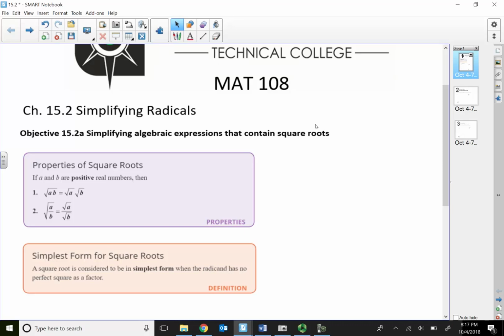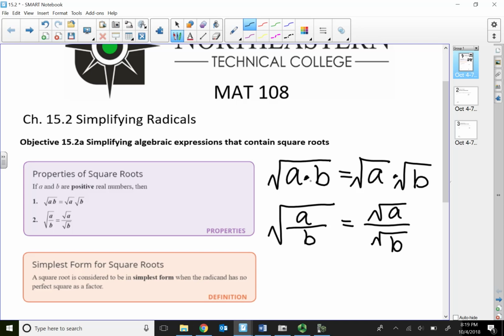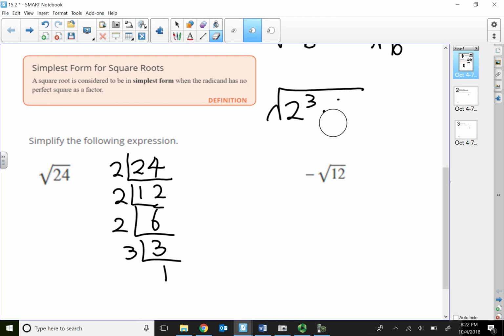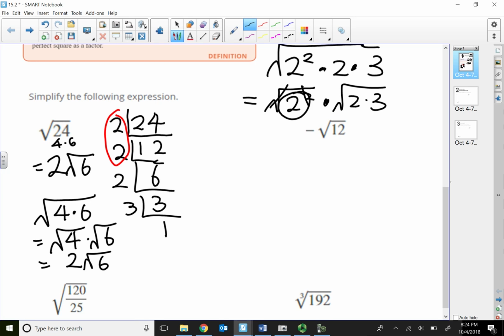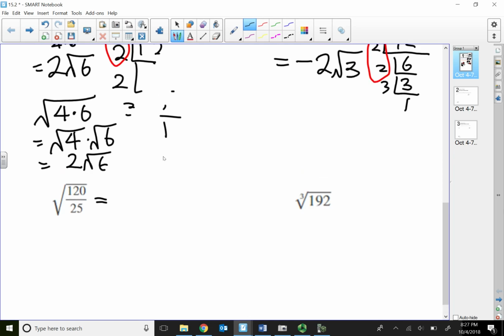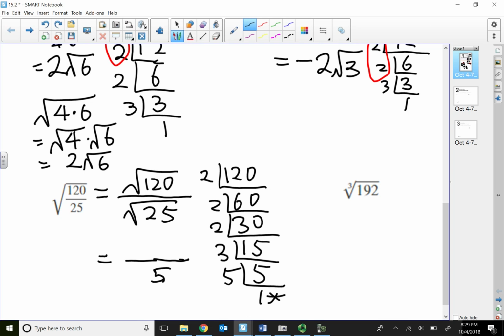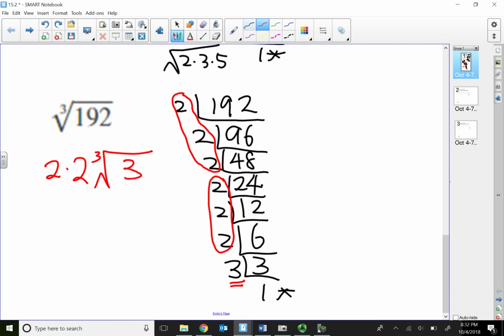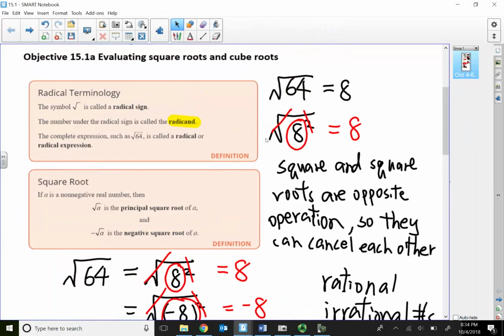108 15.2a Simplifying algebraic expressions that contain square roots